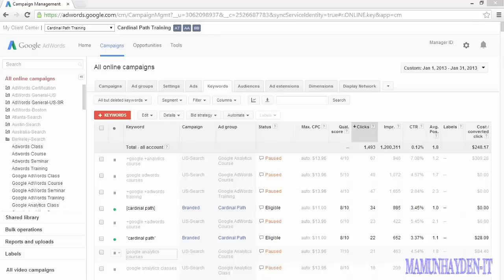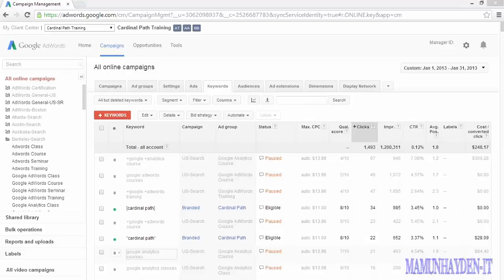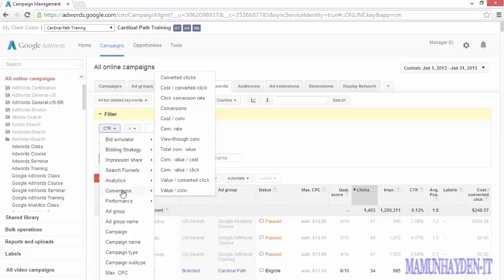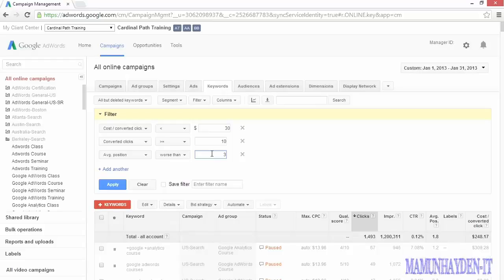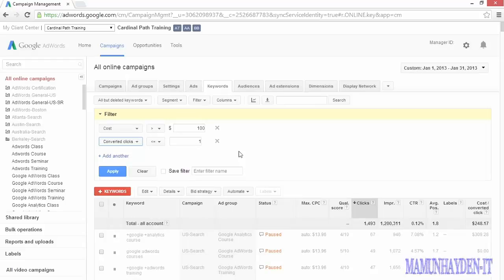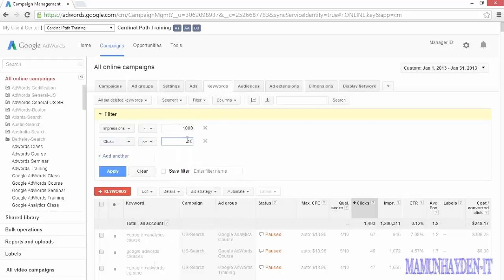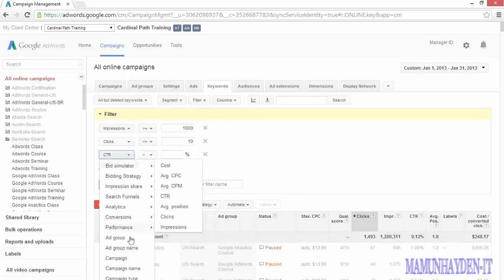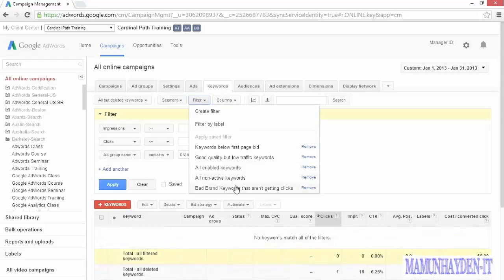Google AdWords Tutorial | Using filters to focus on what matters most